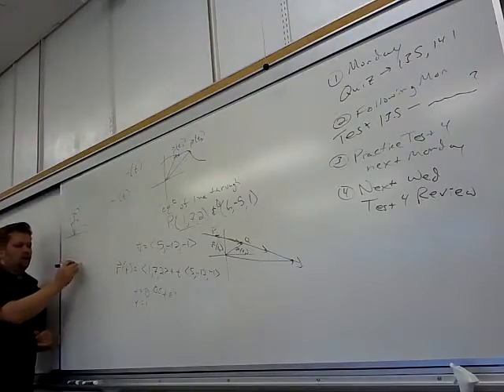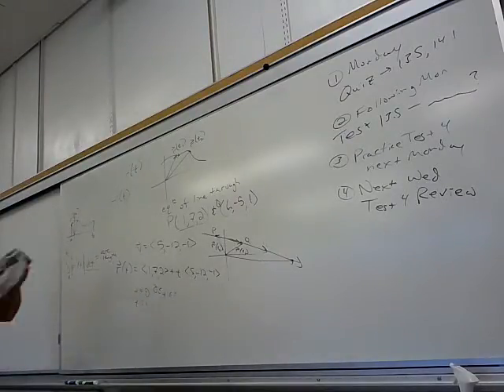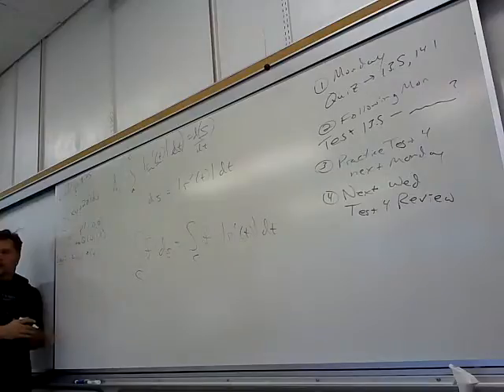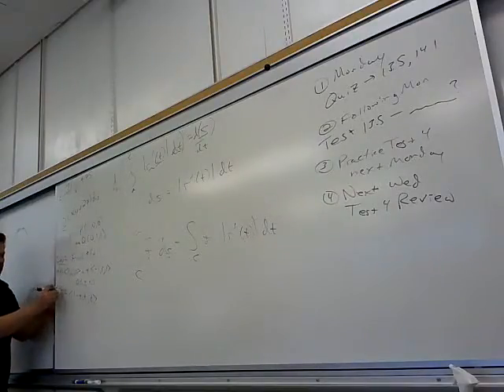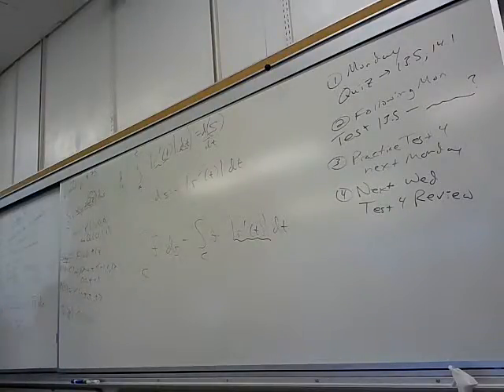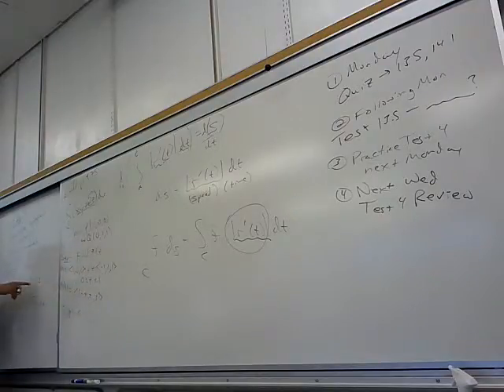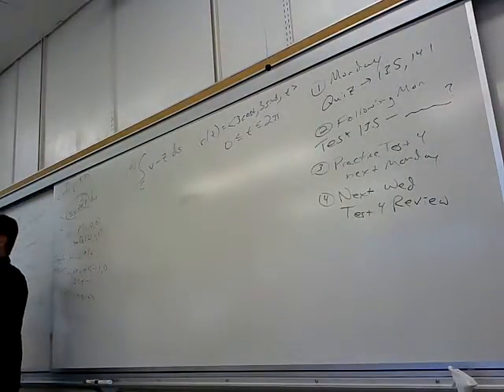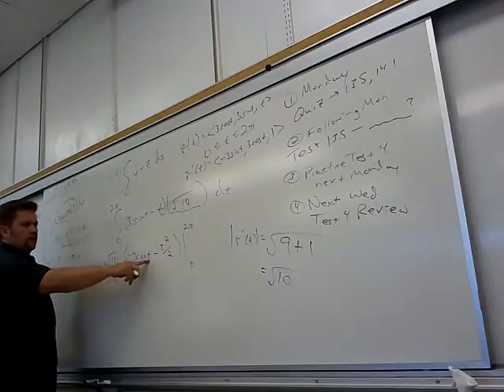Math 281, May 2 Lecture, part 1